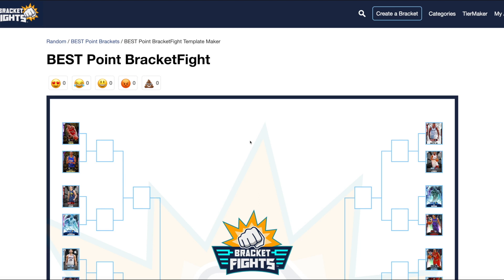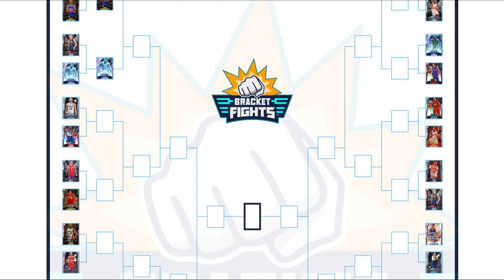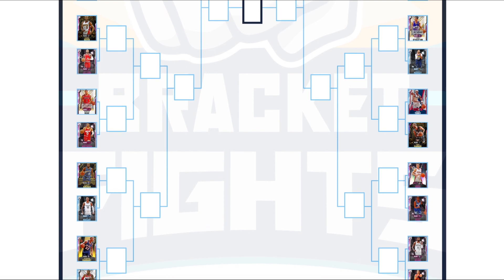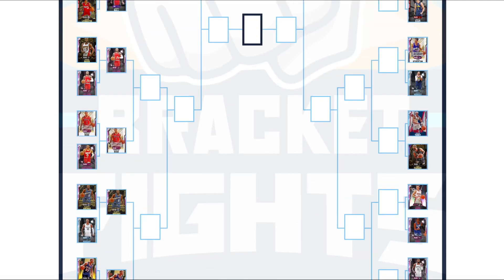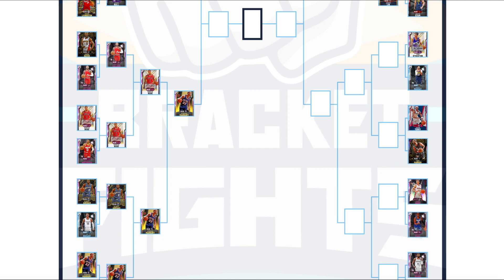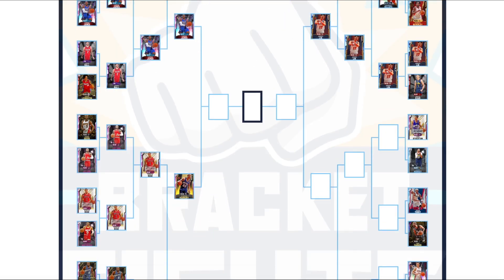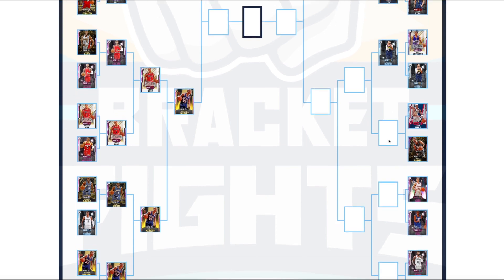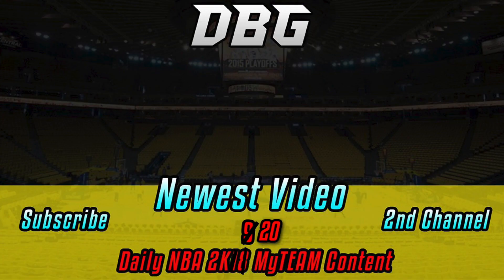WHO IS THE BEST POINT GUARD IN NBA 2K20 MyTeam! (Bracket February)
WHO IS THE BEST POINT GUARD IN NBA 2K20 MyTeam! (Bracket) In this video we rank all of the best point guards in nba 2k20 myteam. This is all my opinion and i believe that these are some of the best as well as some of the worst point guards in nba 2k20 myteam. This list will rank the best point guards, best value point guards and some of the worst value point guards in nba 2k120 myteam. THis is the first nba 2k20 ranking  bracket that I have made in nba 2k20 myteam